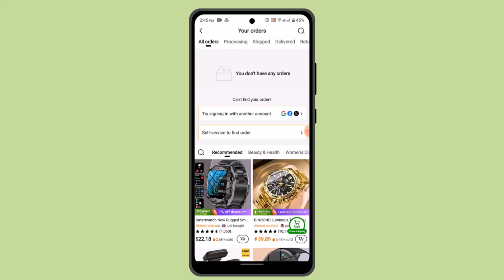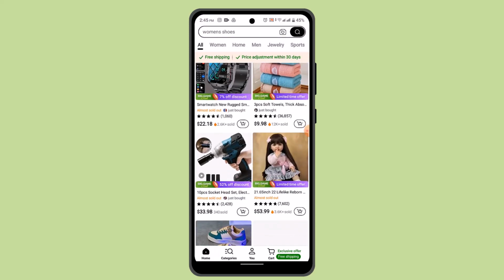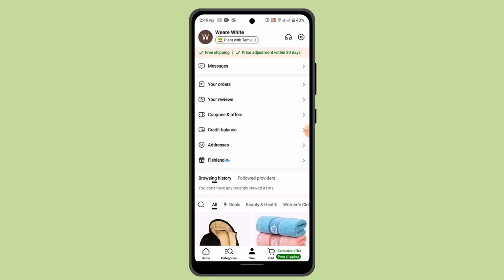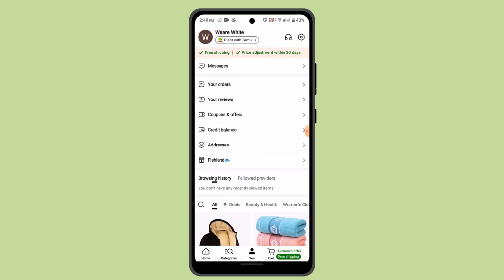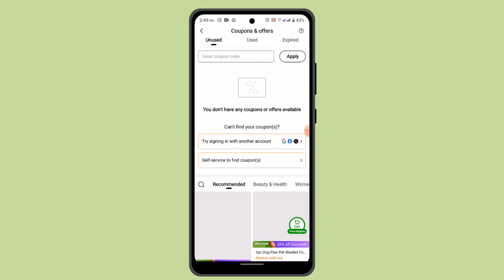Temu How To Use Referral Code !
This Video Is based on How you can Use Referral Code on Temu.

Chapters / Timestamps
0:00 Introd
0:18 Use Referal code on Temu
0:56 Outro